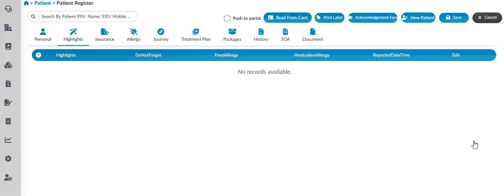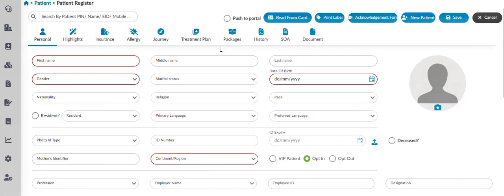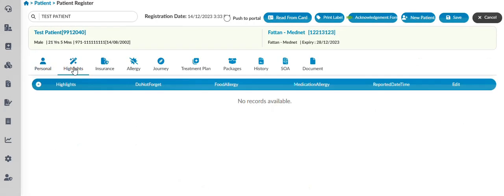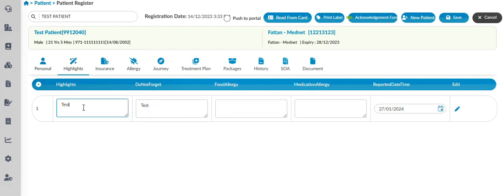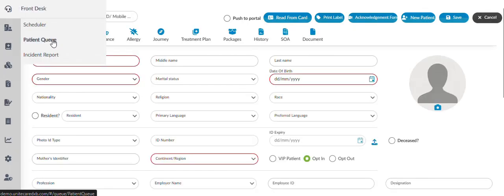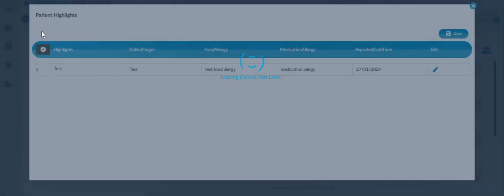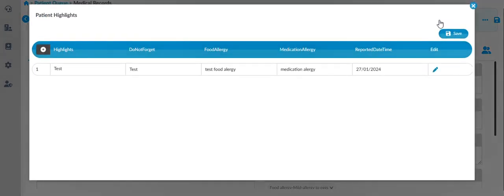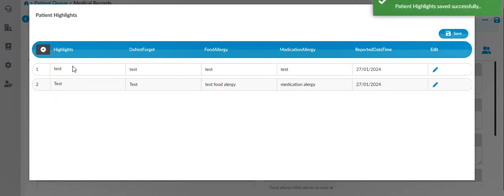Implementing Patient Highlights: A Step-by-Step Guide and User Alerts for Treatment Initiatives